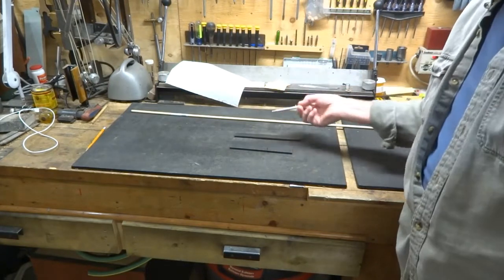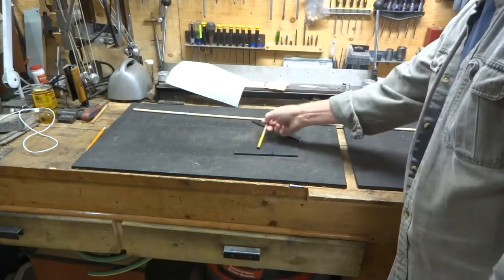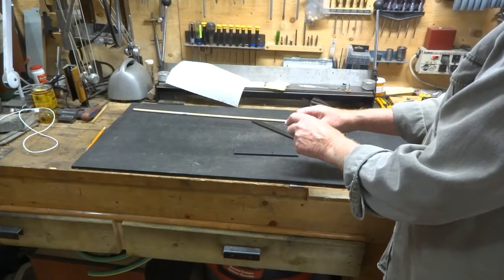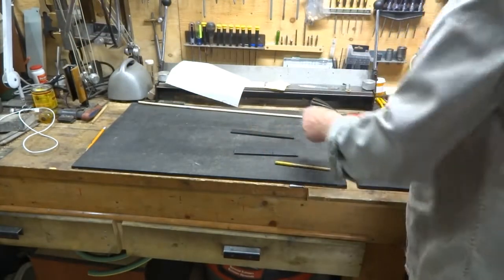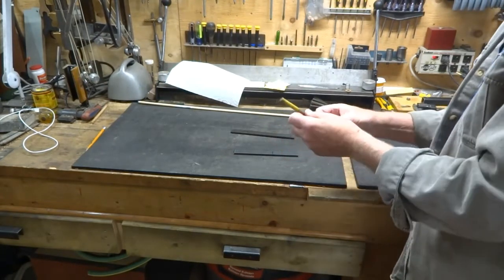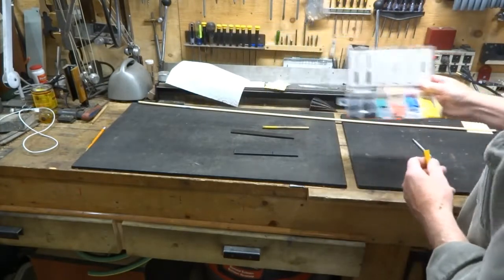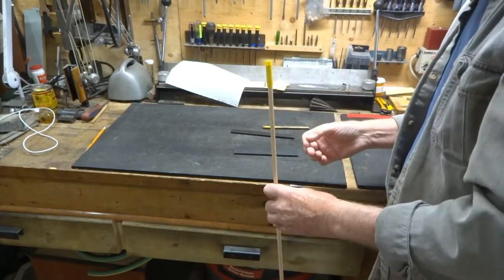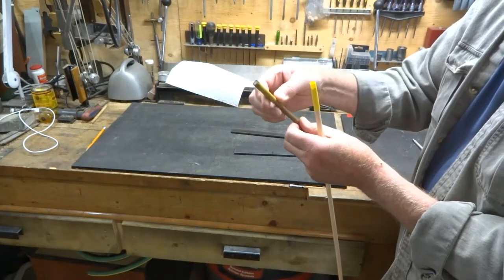Super strong homemade pencil magnet.